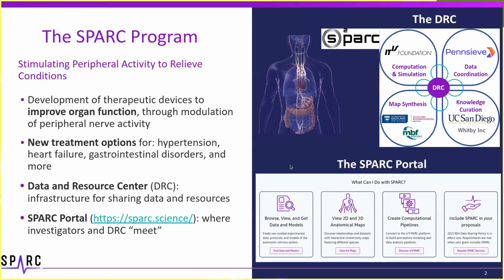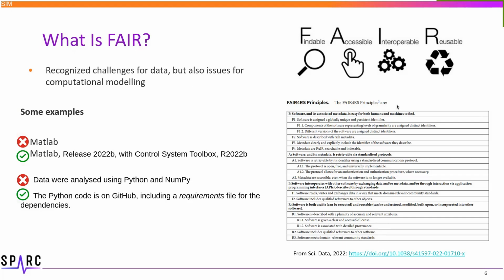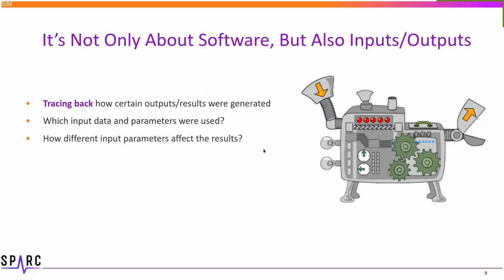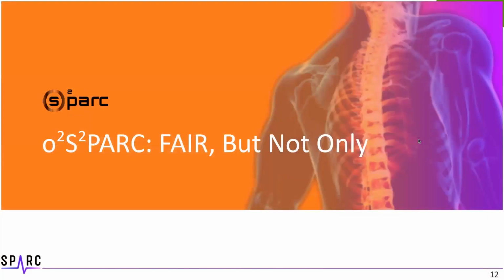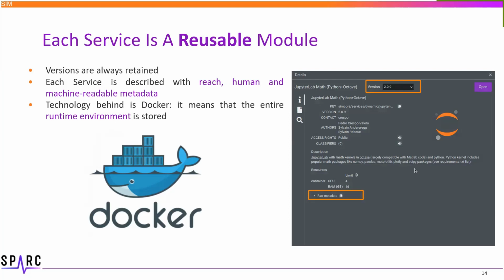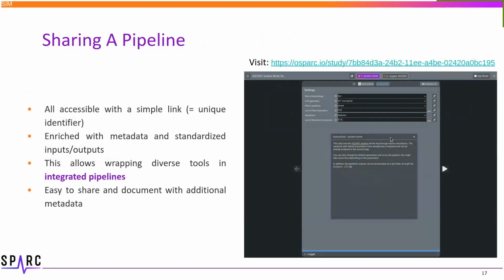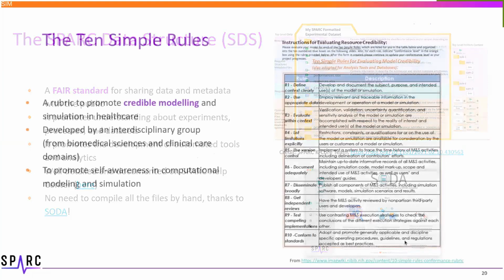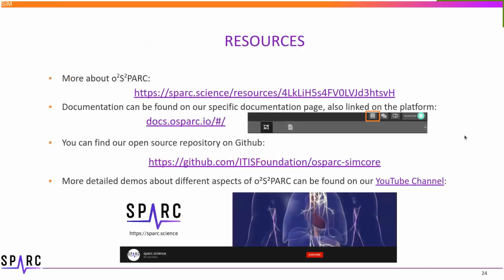SIM Webinar Make Your Models and Simulations FAIR (Findable, Accessible, Interoperable, Reusable)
o²S²PARC is a simulation platform that enables users to create, access, tune, and run models or computational algorithms through a web-based interface.  Learn how submitting your models on o²S²PARC makes them Findable, Accessible, Interoperable, and Reusable (FAIR).  We will illustrate how you can easily fill in the SPARC Dataset Structure (SDS) with a simple GUI for easy export, publication and reproducibility of your results.  Learn more about o²S²PARC on the SPARC.science Tools and Resources